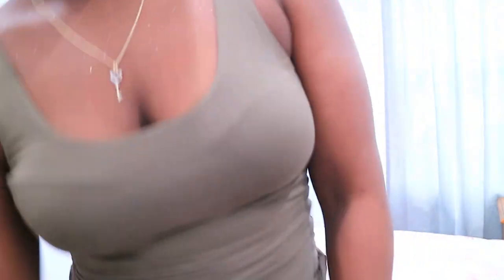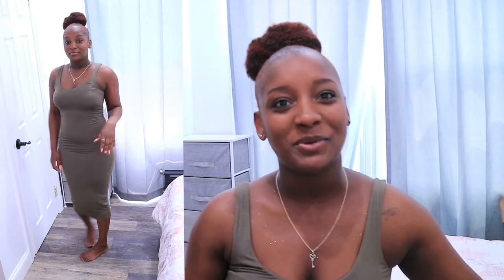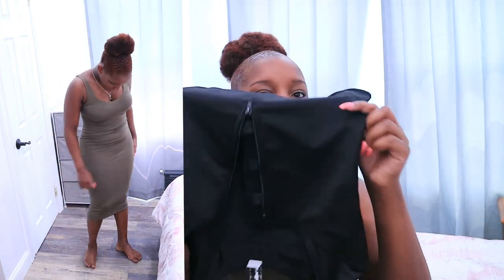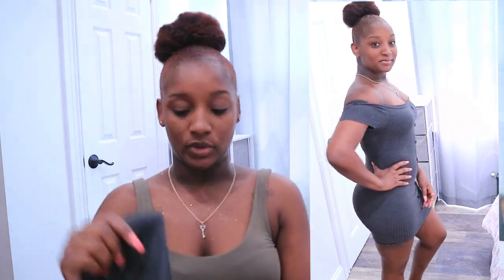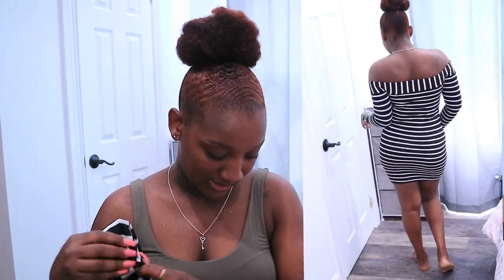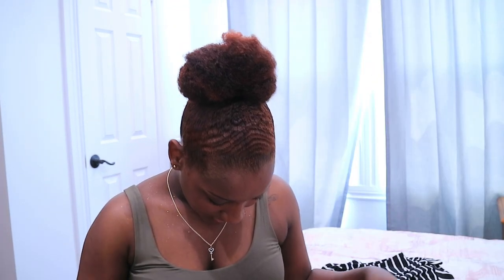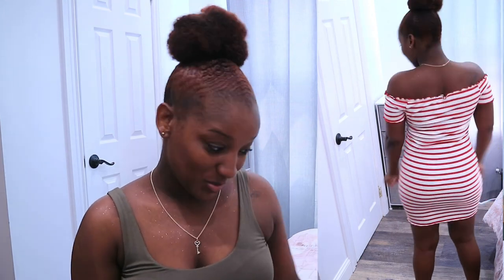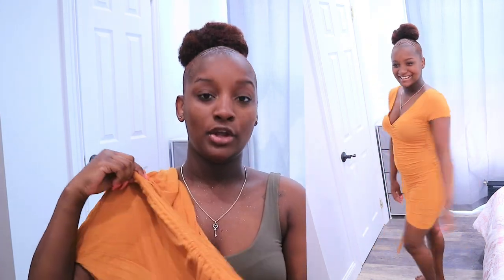SEXY FASHION NOVA DRESS TRY ON HAUL | fashionnova curvygirl tryonhaul | Jadene 🇯🇲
👗 👗 DRESSES WORN IN THE VIDEO👗👗

I'm Jadene, I’m Jamaican 🇯🇲   I’m 25
Youtube is my Internet Journal
🌸 Done is better than perfect 🌸

MUSIC